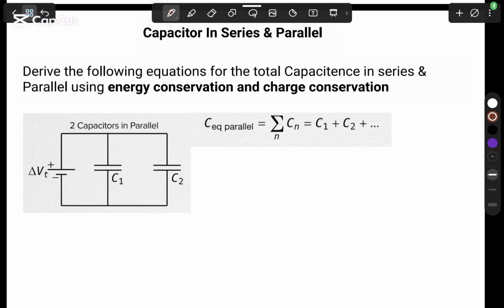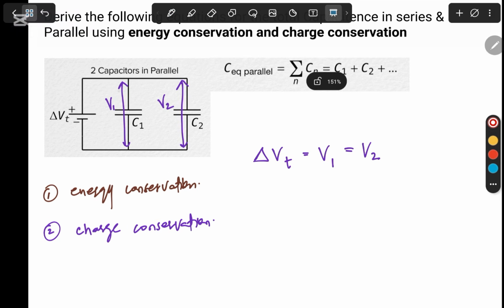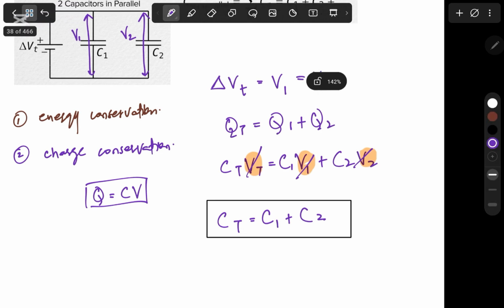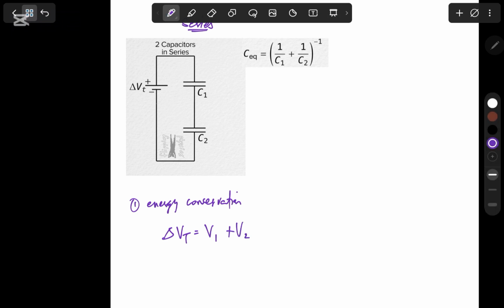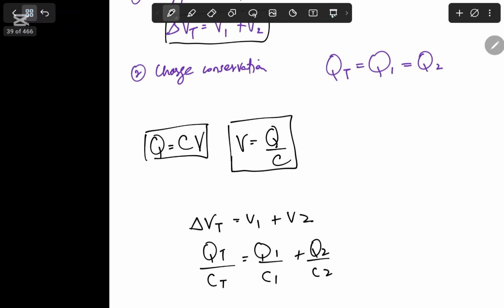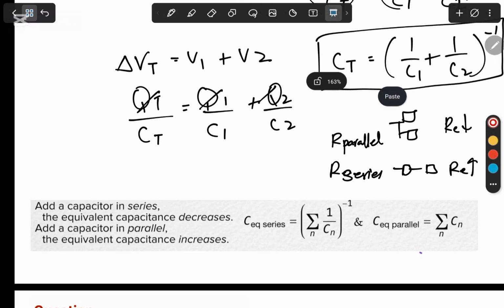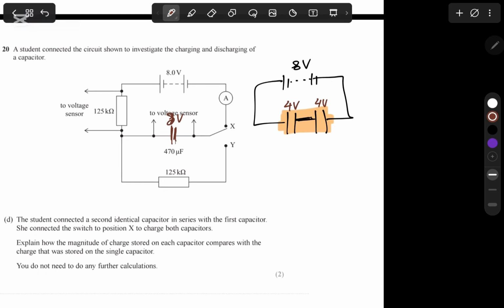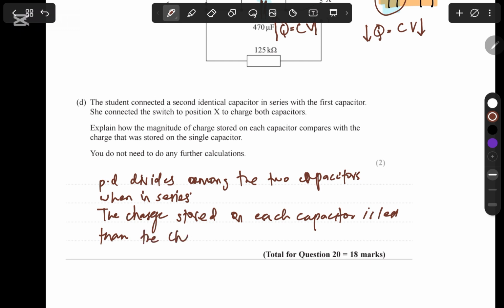Capacitence In Series & Parallel: Derivation Of Equations